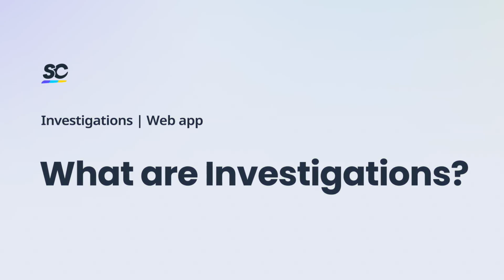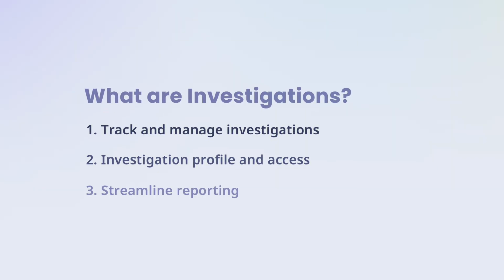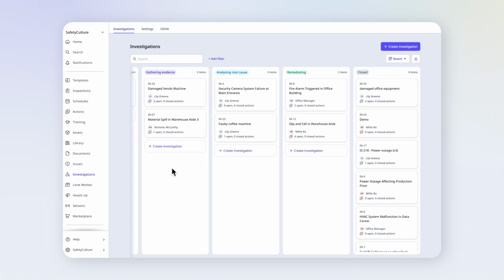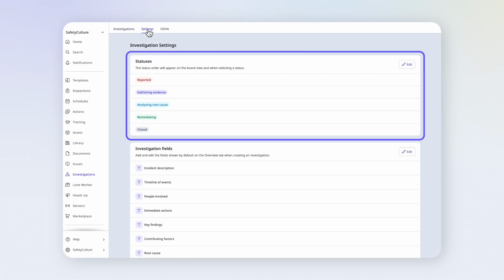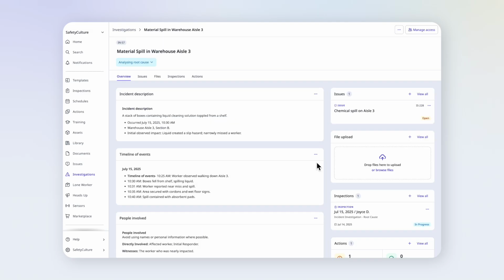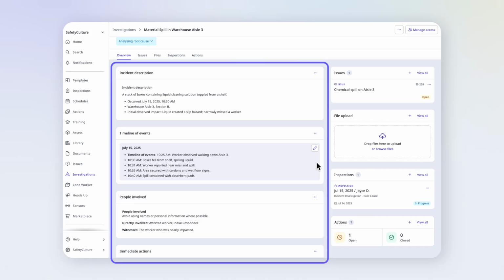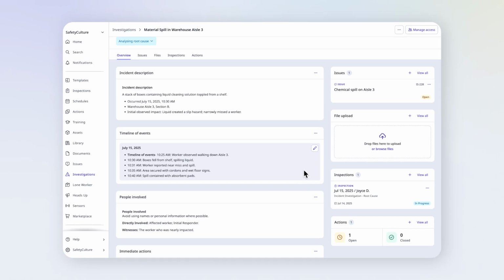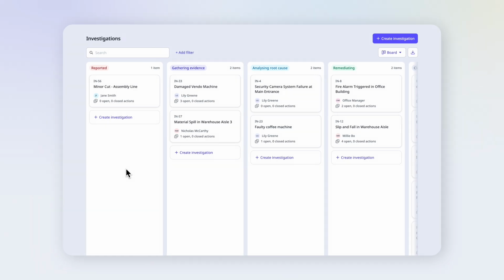What are Investigations? | Tutorial | Web app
Learn about the Investigations feature in Mitti by SafetyCulture and how to effectively track and manage incidents in your organization to ensure thorough analysis and resolution.

0:00 Intro
0:38 Track and manage investigations
1:39 Investigation profile and access
2:43 Streamline reporting